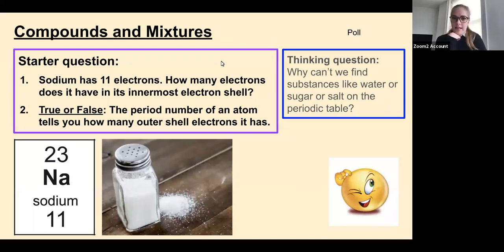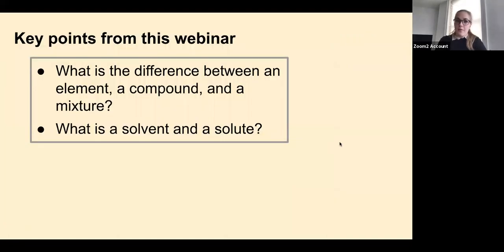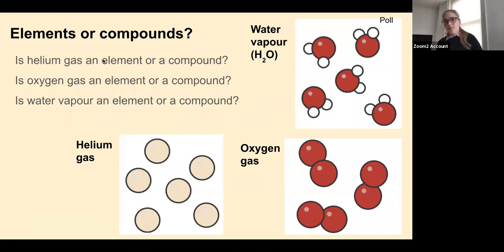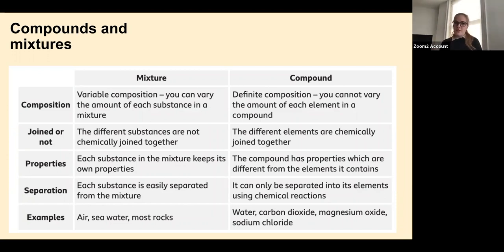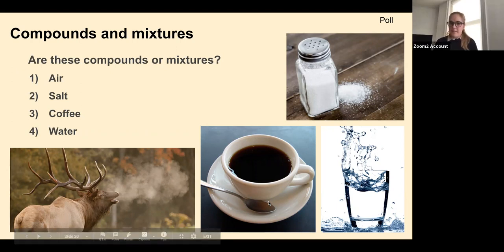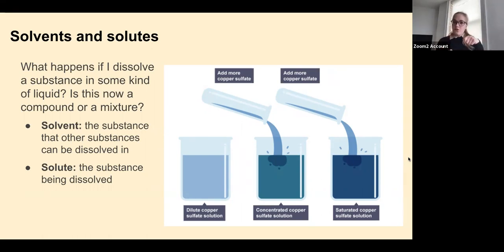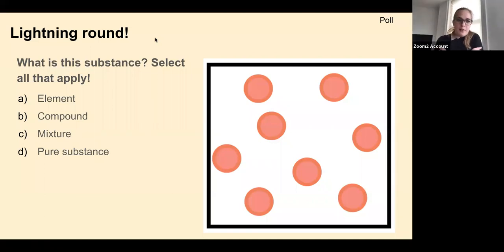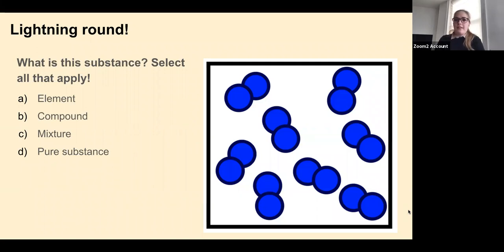Year 8 03/03/21